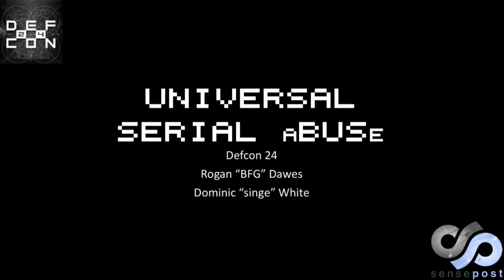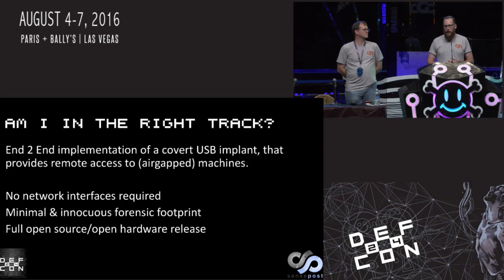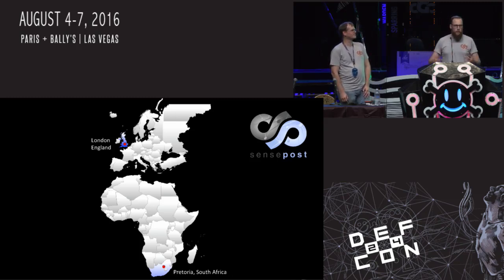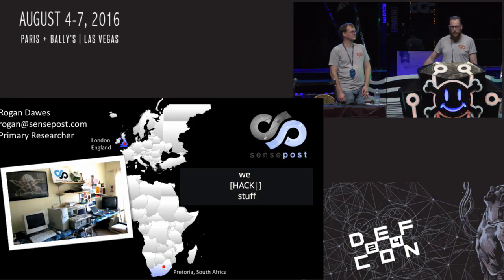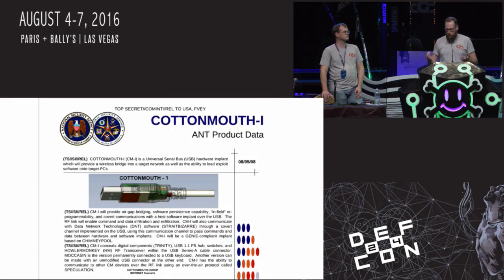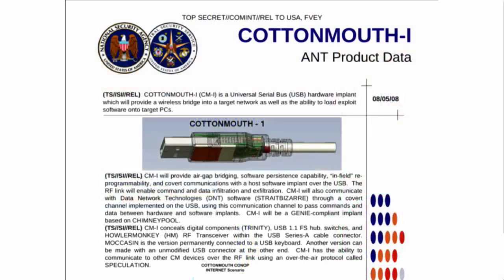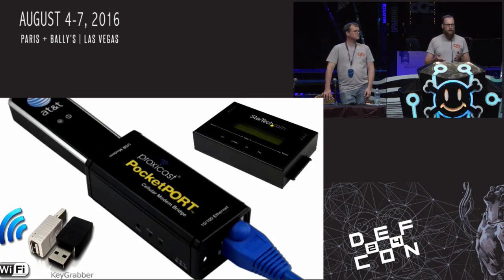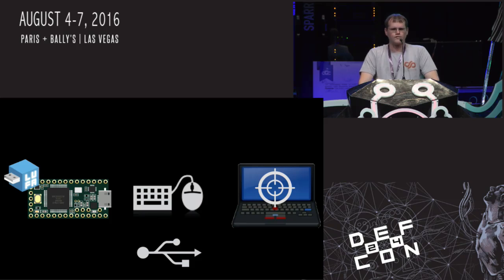DEF CON 24 Conference Rogan Dawes and Dominic White Universal Serial aBUSe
In this talk, we’ll cover some novel USB-level attacks, that can provide remote command and control of, even air-gapped machines, with a minimal forensic footprint, and release an open-source toolset using freely available hardware.

In 2000, Microsoft published its 10 Immutable laws of security [1]. One of which was “if a bad guy has unrestricted access to your computer, it’s not your computer anymore.” This has been robustly demonstrated over the years. Examples include numerous DMA-access attacks against interfaces such as firewire [2], PCMCIA and thunderbolt [3] as well as USB-based attacks including simple in-line key loggers, “evil maid” attacks [4] and malicious firmware [5].
Despite these warnings, groups such as the NSA were still able to use physical access to bypass software controls with toolsets such as COTTONMOUTH [6]. Likewise, criminals have been able to defraud banks with a handful of simple hardware tricks [7]. While some progress has been made to secure some devices against some threats, such as the use of full disc encryption, or the impact of Apple’s secure enclave in the physical security of the iPhone [8], most laptops and desktops remain vulnerable to attacks via physical interfaces.

In our experience, organizations merely view USB devices as a channel for malware or unsanctioned communications, and rely on protections placed elsewhere in their defensive stack to deal with them, but few deal with the risk the USB interface presents directly. There are many scenarios where gaining physical access to hosts is plausible [9], and having done so can provide access to “chewy” internal networks [10] ripe for lateral movement.

While most people are familiar with USB devices, many don’t realize the extent to which the USB standard allows seemingly innocuous devices to have multiple personalities. There has been an extensive amount of research into malicious USB devices, such as TURNIPSCHOOL [15], GoodFET/Facedancer [16], Shikra [17], Rubber Ducky [11], USBdriveby [12] and BadUSB [5]. However, none of these implement an end-to-end attack either because that was not their intention, they only focus on a part of the attack or the project was never completed.

Additionally, existing attacks are predominantly “send only” with no built-in bidirectional communications. They usually rely on the executed payload and the host’s networks for any advanced remote access. Thus, these payloads can leave a significant forensic footprint in the form of network communications and on-host behaviors, and leave them vulnerable to anti-malware controls. Numerous companies are improving toolsets to detect such attacks [13][14]. Lastly, these attacks are often “spray and pray”, unable to account for variations in the user’s behavior or computer setup.
Our approach is to create a stealthy bi-directional channel between the host and device, with remote connectivity via 3G/Wi-Fi/Bluetooth and offload the complexity to our hardware, leaving a small simple stub to run on the host. This talk will discuss the process of creating a set of malicious USB devices using low cost hardware. The design and toolkit will be released during the talk.

Bios:
Rogan Dawes is a senior researcher at SensePost and has been hacking since 1998, which, coincidentally, is also the time he settled on a final wardrobe. He used the time he saved on choosing outfits to live up to his colleague’s frequent joke that he has an offline copy of the Internet in his head. Rogan spent many years building web application assessment tools, and is credited as having built one of the first and most widely used intercepting proxies; WebScarab. In recent years, Rogan has turned his attentions towards hardware hacking; and these days many suspect him to be at least part cyborg. A good conversation starter is to ask him where he keeps his JTAG header.

Dominic White is the CTO of SensePost, an information security company based in South Africa and London. He has worked in the industry for 12 years. He tweets as @singe.